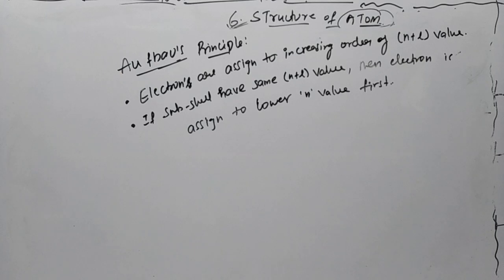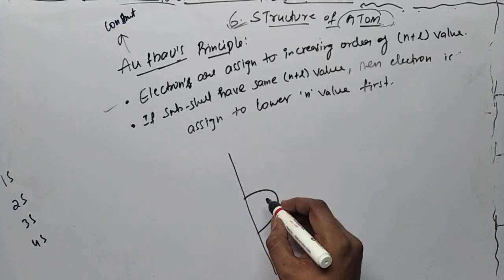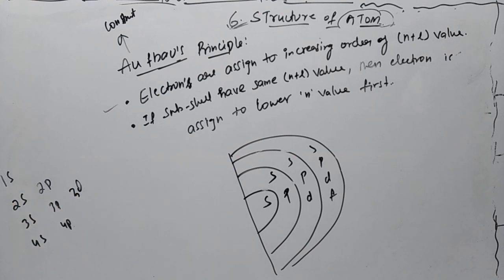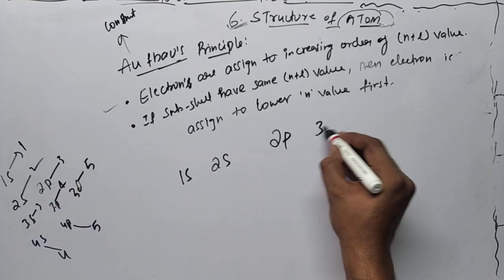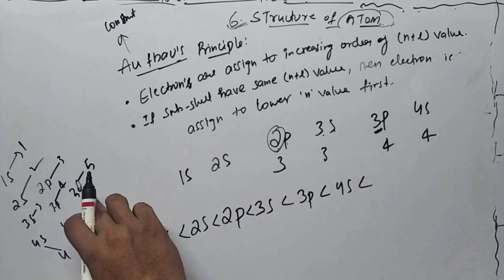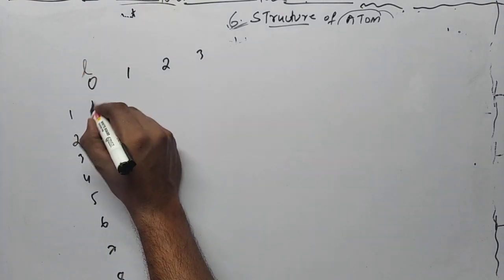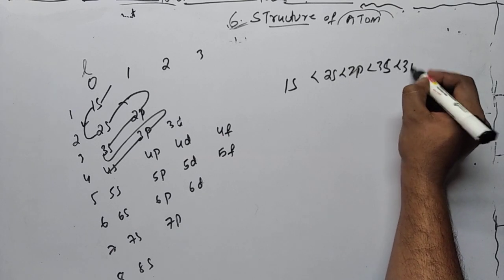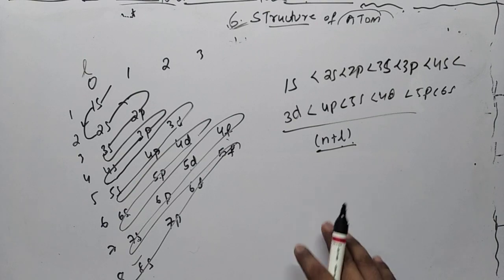Aufbau Principle | Structure of Atom | Class 10 TS Board Syllabus